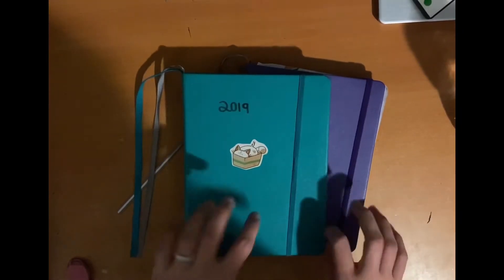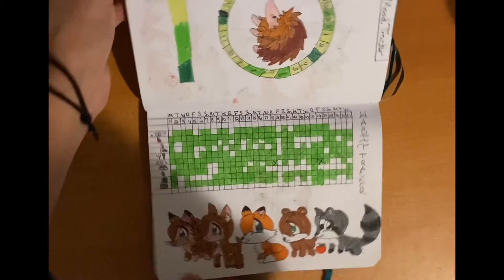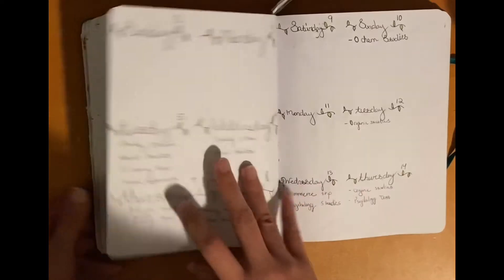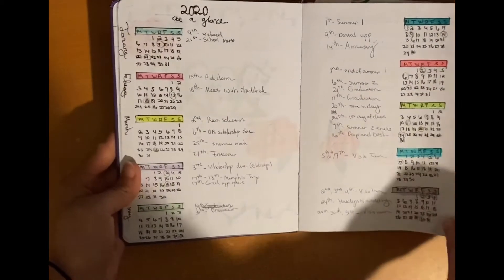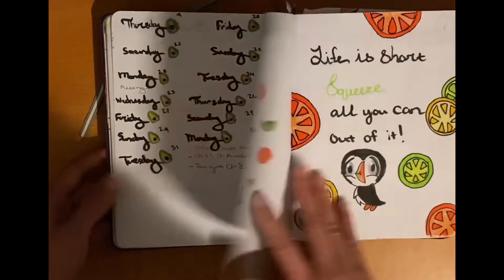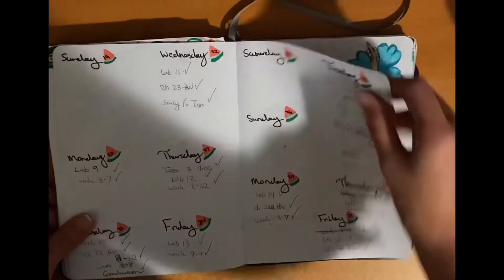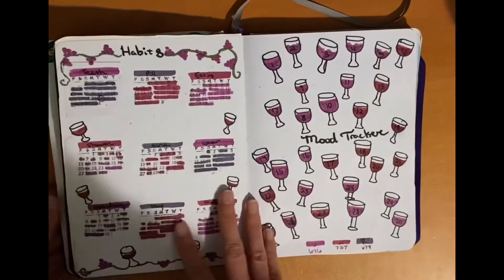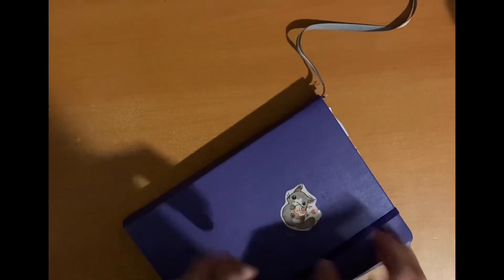2019,2020 flip throughs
Hi! In this video enjoy my old journal flip throughs for 2019 and 2020